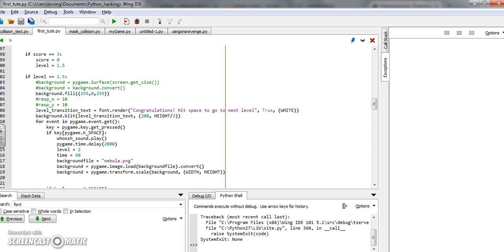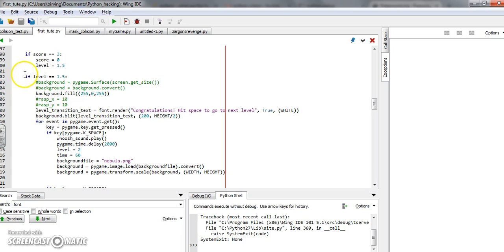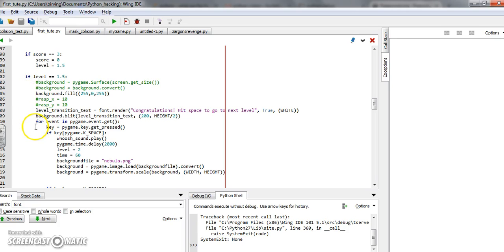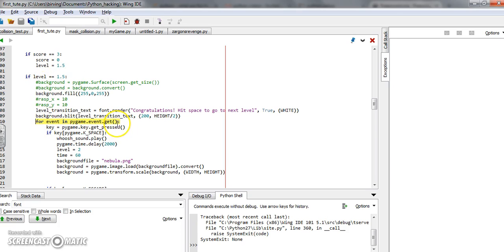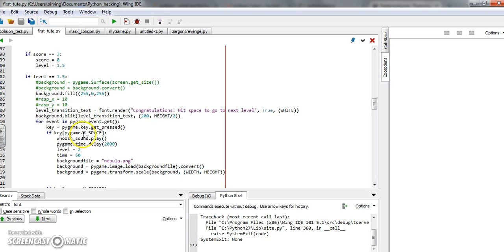Indentation in Pygame